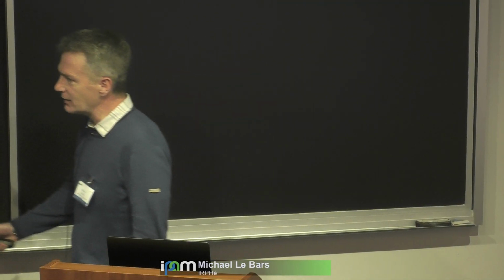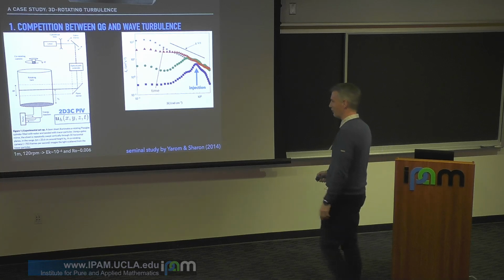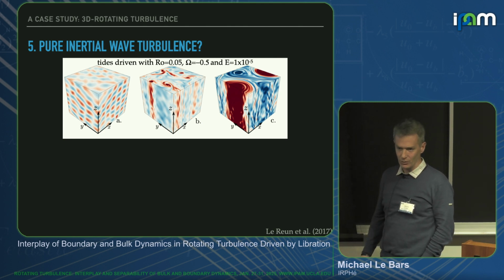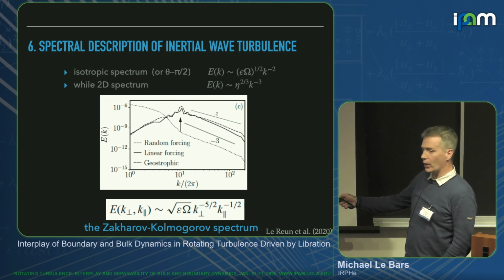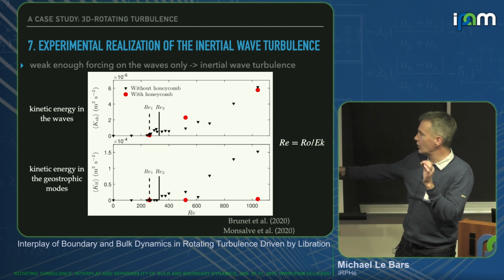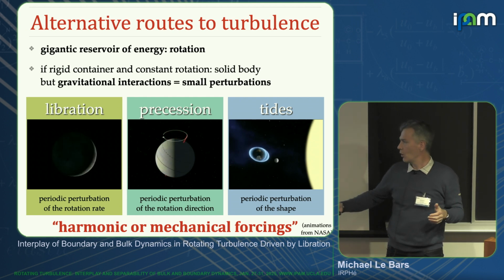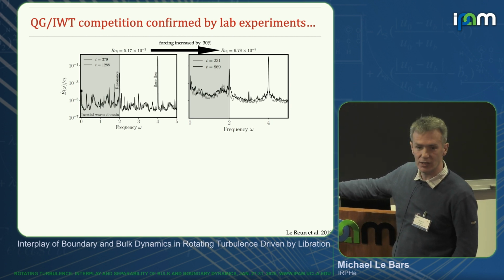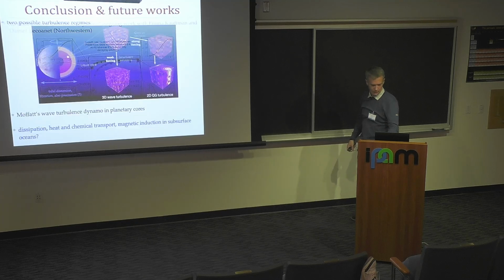Michael Le Bars - Interplay of Boundary and Bulk Dynamics in Rotating Turbulence Driven by Libration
Recorded 31 January 2025. Michael Le Bars of the Institut de Recherche sur les Phénomènes Hors Equilibre presents "Interplay of Boundary and Bulk Dynamics in Rotating Turbulence Driven by Libration" at IPAM's Rotating Turbulence: Interplay and Separability of Bulk and Boundary Dynamics Workshop.
Abstract: Rotating turbulence is classically dominated by geostrophic vortices, which are nearly invariant along the rotation axis and exhibit an inverse energy cascade. However, an alternative turbulent regime called inertial wave turbulence can emerge, characterized by weakly nonlinear interactions among inertial waves that sustain fully three-dimensional flows and a downscale energy cascade. This state may be particularly relevant in planetary interiors that do not convect but experience libration, i.e. periodic perturbations of their spin rate. In such systems, energy is injected into bulk inertial waves via viscous or topographic coupling with boundary layers or by turbulent fluctuations when these boundary layers become centrifugally unstable. The resulting inertial wave turbulence challenges our current understanding of dissipation, mixing, and dynamo mechanisms in planetary contexts. This talk will present theoretical, experimental, and numerical investigations of the conditions and characteristics of these various turbulent states in rotating, librating systems, and will outline their possible implications for planetary interiors.